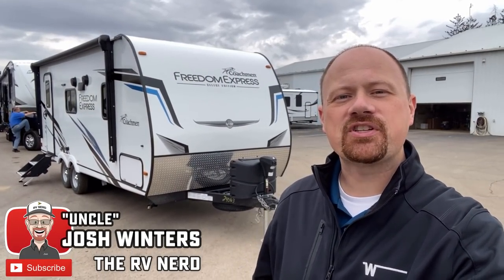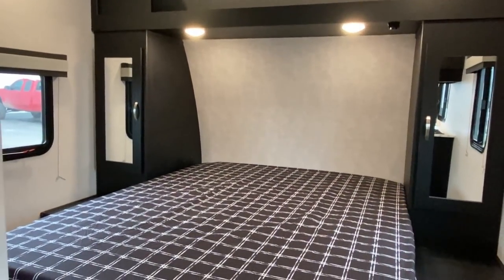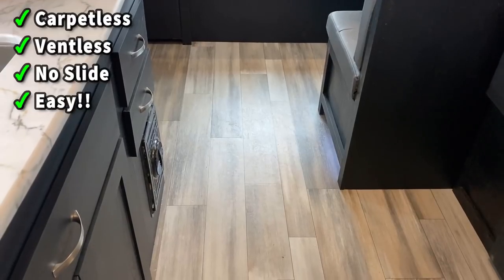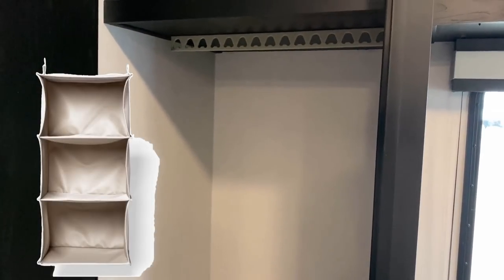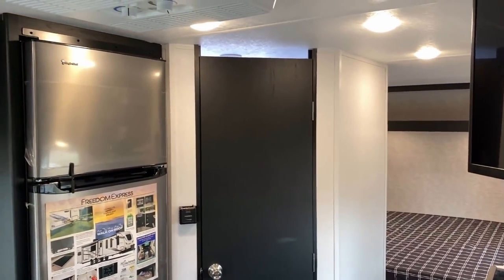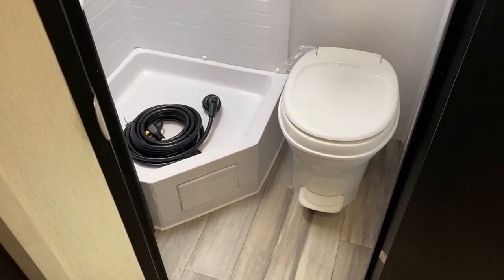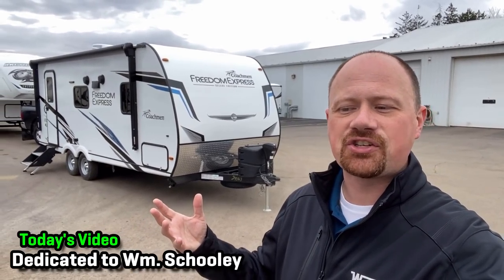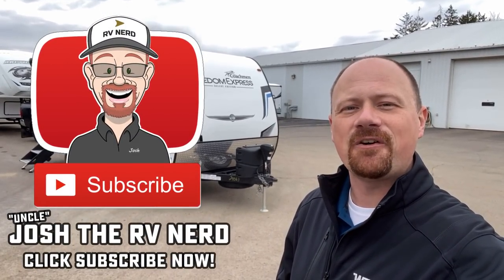EASY No Slide LIGHT ½ Ton RV • 2022 Freedom Express 20SE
Check Pricing and Availability Now for this 2022 Freedom Express Select 20SE Azdel Ultralite Travel Trailer

This RV is a callback to classic camping with some smart use of modern features and design elements all mixed into one. It's an EASY Camping travel trailer with no slides, no carpet, and plenty of surprises as you'll see!

2022 Freedom Express 20SE Specs:
Hitch 512 lb.
Empty 4,100
Cargo 1,900
Max 6,000
Width 8'0"
Fresh 50gal
Gray 35gal
Black 35gal
Awning 16'
Bed 60x80

Here's a few other No-Slide RVs to check out!

Chapter Jump Quick Links:
00:00 20SE Floor Plan & Overview
01:55 Travel Trailer Living Room
04:02 RV Storage & Kitchen
07:29 Entertainment Area
08:34 Extra Tall Bathroom
09:48 True Queen Bedroom!
11:51 20SE Exterior Features
15:05 Junk in the Trunk (lol)
17:13 Surprising RV Feature!!
17:49 THANK YOU Mr. Schooley!!